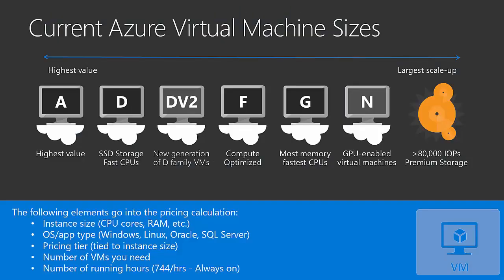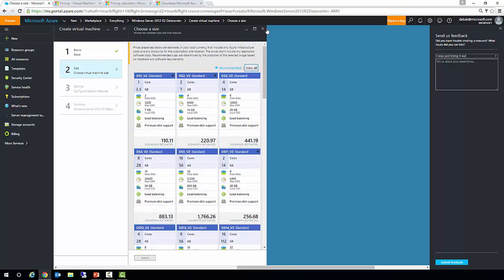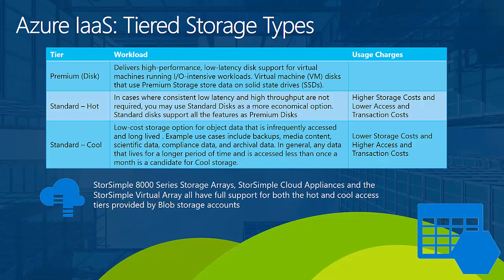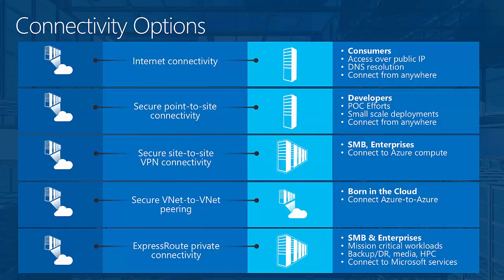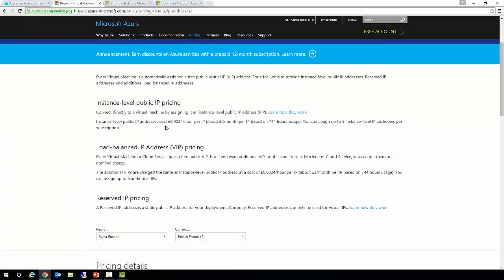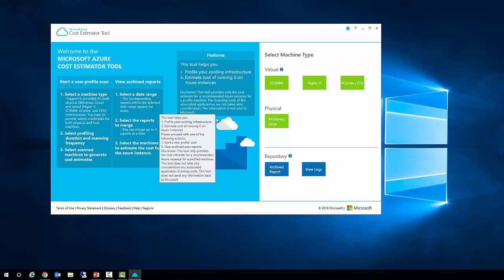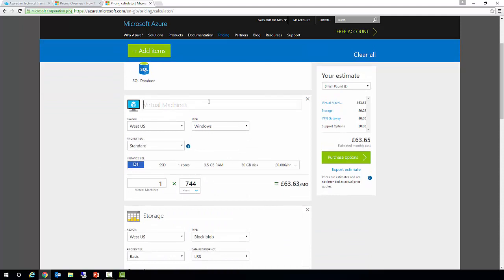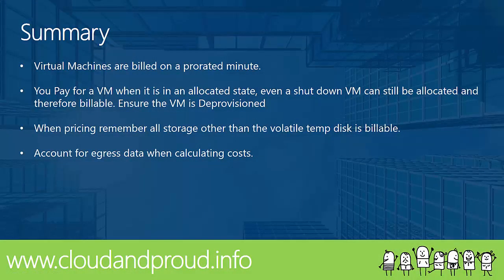Cloud and Proud - ARM Session 1 - Architecting a Company in Azure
This training session will help build presales technical skills by working through an IaaS solution with particular focus on correctly sizing and pricing the components required. We will break the session down into the following topics, first we will understand the components of our solution including Virtual Machines, Storage, Network and Protection and then we will investigate how we size and price the solution using the tools available. Finally, we will assess our knowledge by working through a case study.